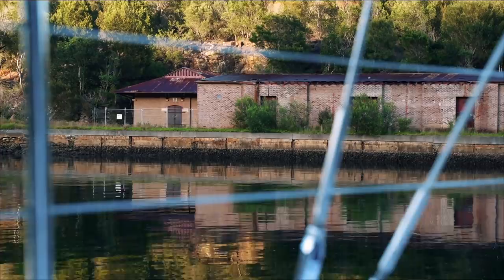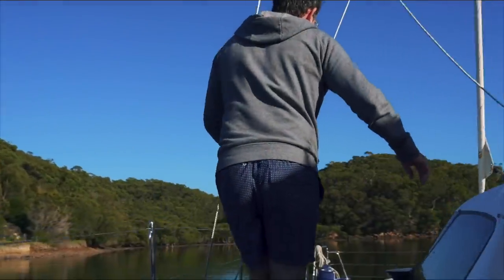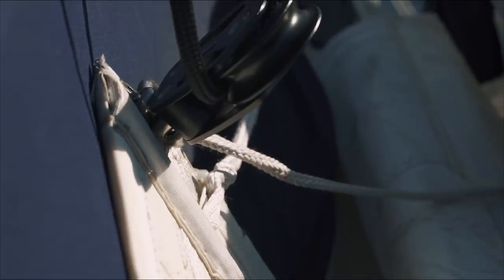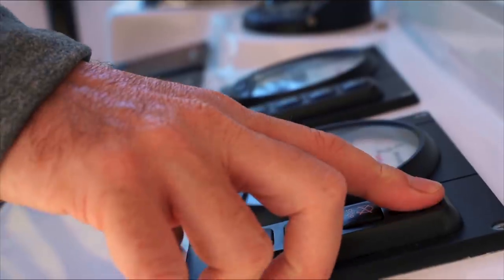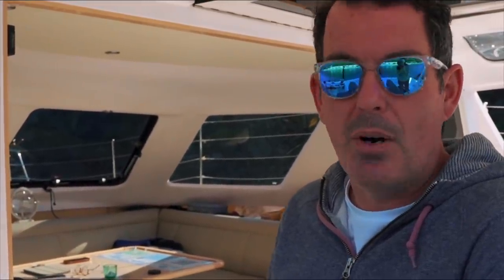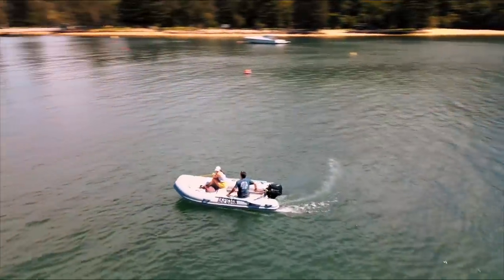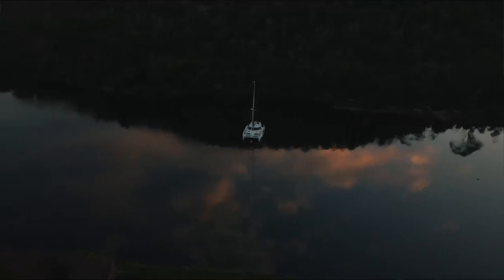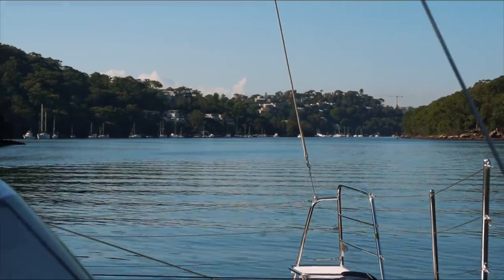CATAMARAN SAILING: Back On The Ocean!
Sailing back on the open ocean once again is a fantastic feeling. For a few months now, without Ruby Rose, we have felt a little lost. Taking this ocean ready catamaran back onto the ocean is exactly the tonic we needed.  The big swell, the feel of the wind as the boat glides along. This is why we sail!

MUSIC